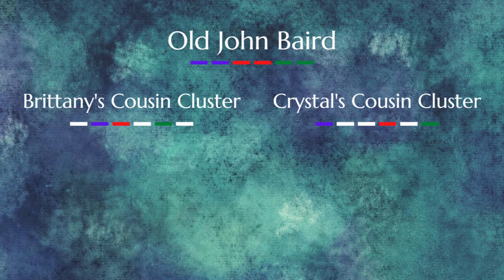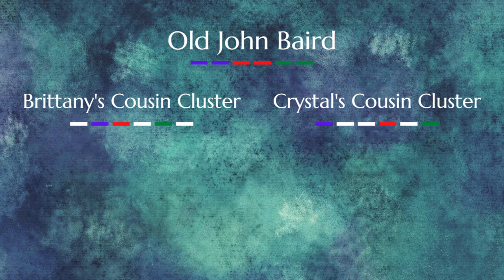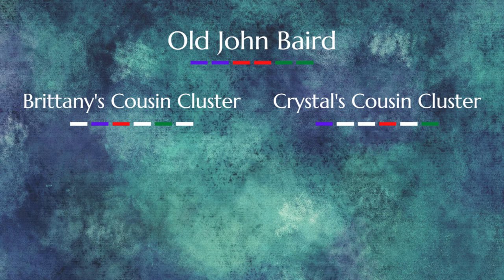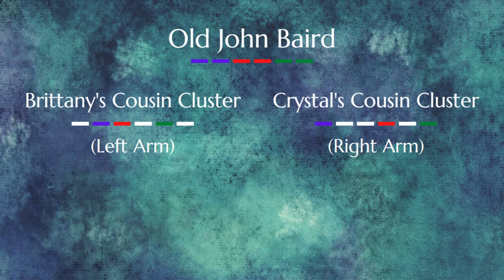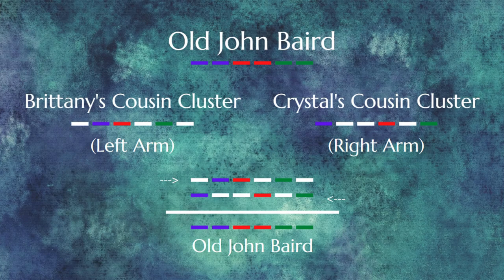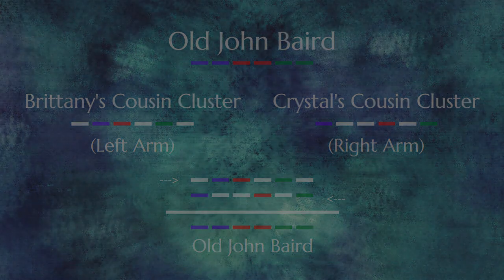Random Inheritance in a DNA Study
INSIDE GENEALOGICAL DNA STUDIES

The Two KEY Components of a DNA Study

How To Build YOUR Chromosome Map to Verify YOUR DNA Study

Admixture In A DNA Study

How I Set Up MY DNA Studies - Demonstration Video

Mary Sweetwater, Native American Ancestor of the Virginias

EXPLORE COMMON TERMS USED IN GENETIC GENEALOGY!!!

GETTING STARTED WITH GENETIC GENEALOGY

Part 1 - 5 TERMS You Should Know for Genetic Genealogy

Part 2 - 5 MORE TERMS You Should Know for Genetic Genealogy

Part 3 - 5 BONUS TERMS You Should Know for Genetic Genealogy

Part 4 - 2 ESSENTIAL PROCESSES You Should Know for Genetic Genealogy

Part 5 - 2 ESSENTIAL MUST-HAVES for Genetic Genealogy

Part 6 - 2 CRITICAL TERMS to Know for Genetic Genealogy